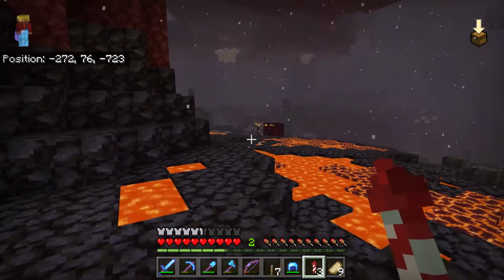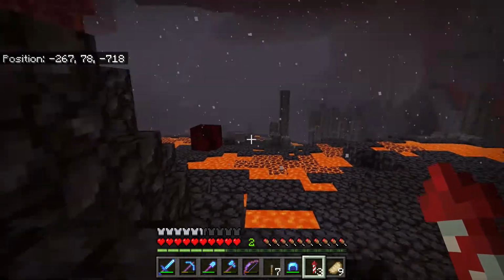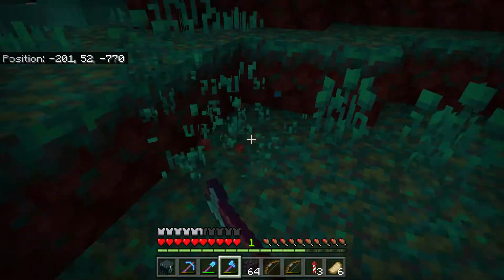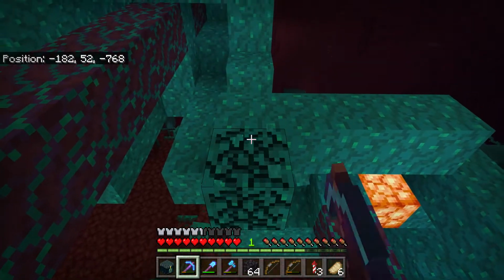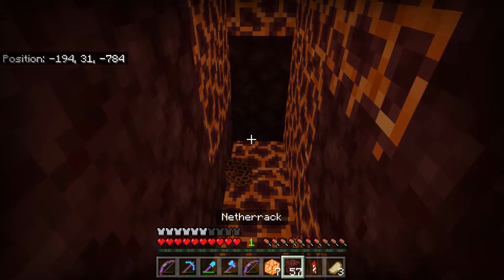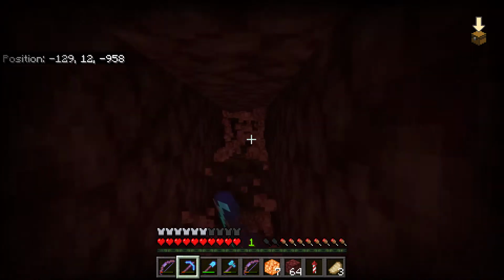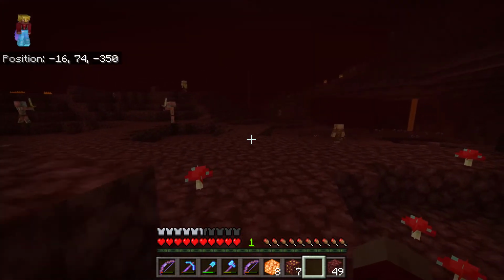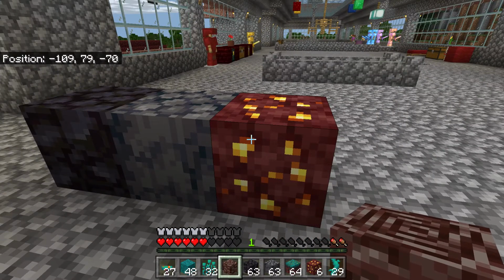Minecraft Monday-EP:13-Let's play minecraft! 1.16 IS HERE!